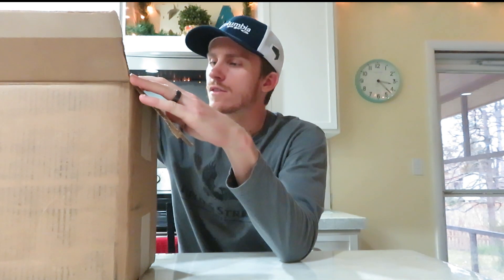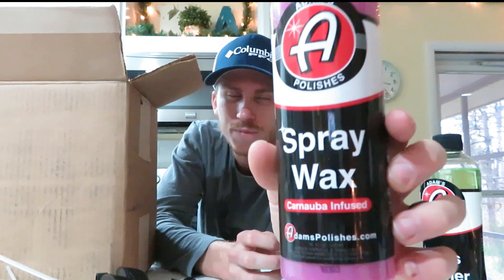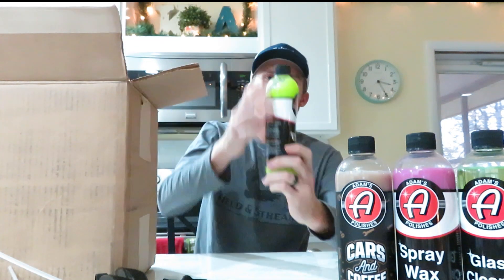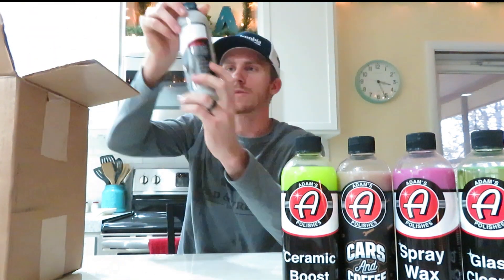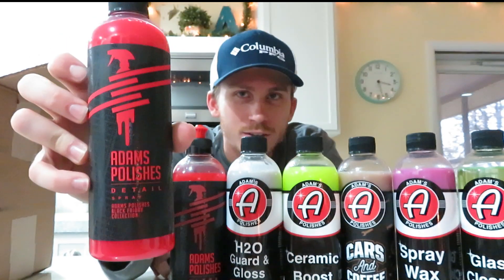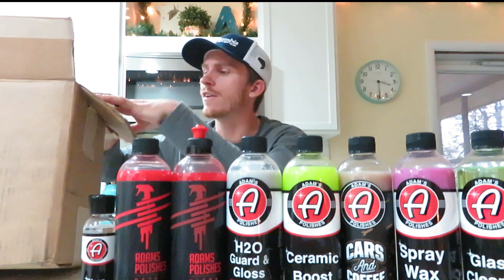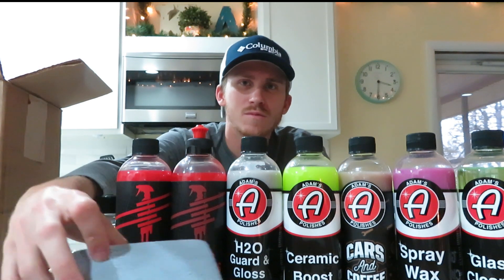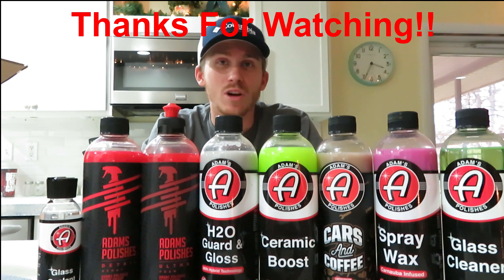Adams Polishes UNBOXING!!!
Quick unboxing video of my new Adams Polishes Products! Thanks!!!

Car Cleaning Products:

Adams Detail Spray
Adams Wheel Cleaner
Adams Interior Spray
Adams Iron Remover
Chemical Guys Honeydew Soap
Chemical Guys Clay Bar

Parts I Use:
Undercarriage Cleaner
Foam Gun
Pressure Washer
Stubby Antenna

Gear I use to vlog:
Canon Powershot SX730 HS
Canon Powershot SD780 IS
GoPro Hero 4 Black
iPhone 6s